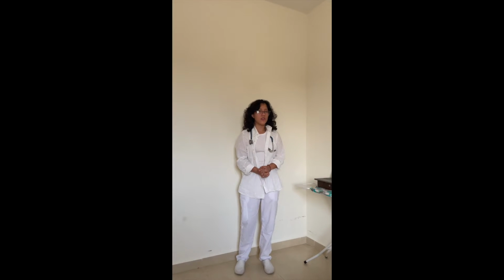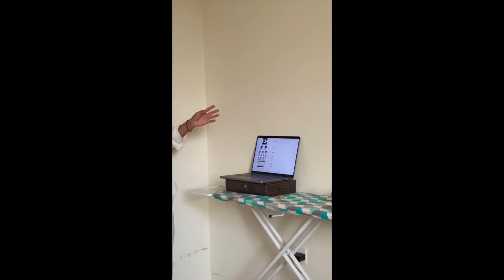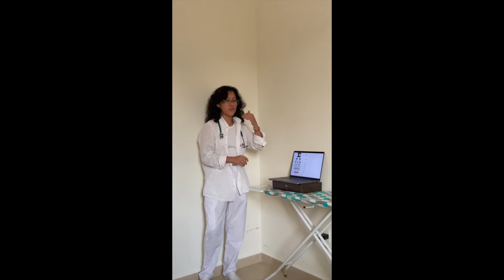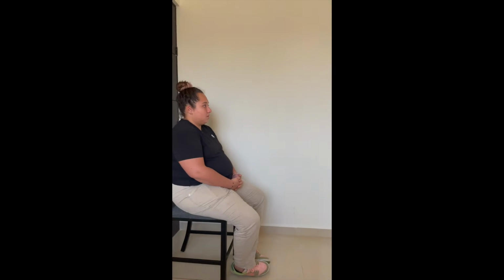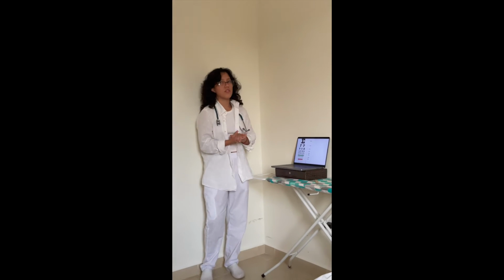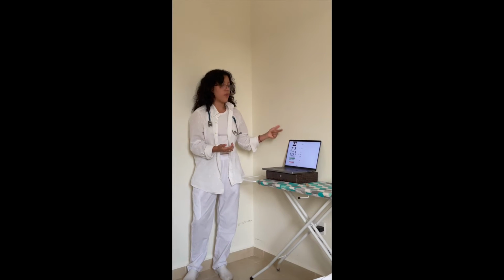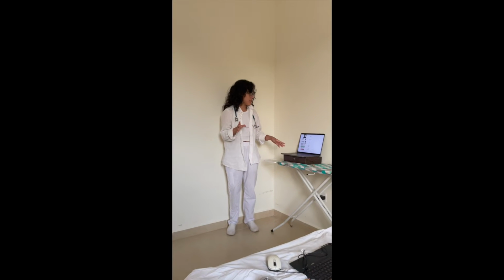Cranial Nerves Examination-Maria Laura Pun